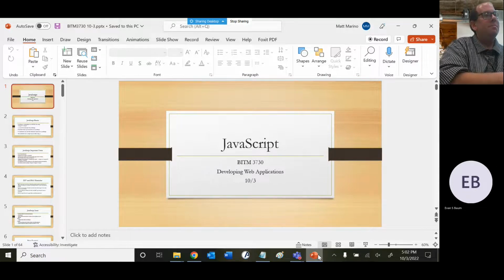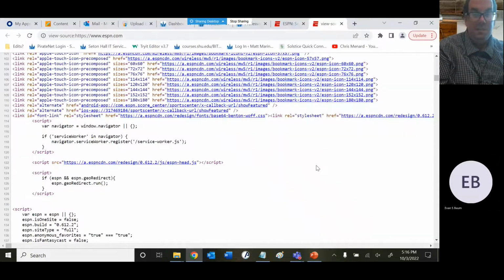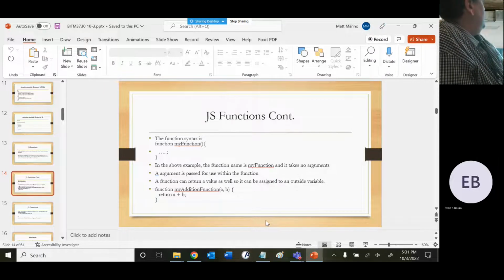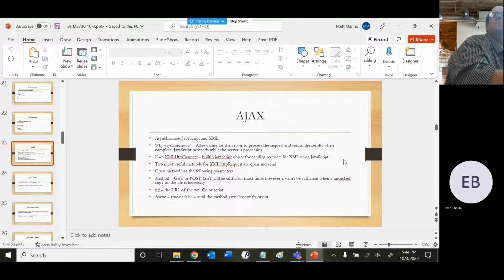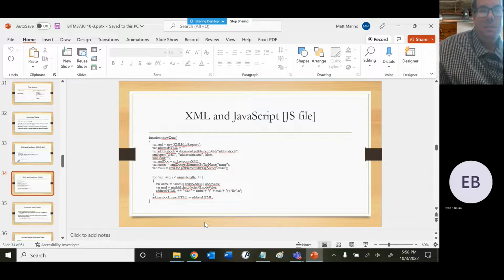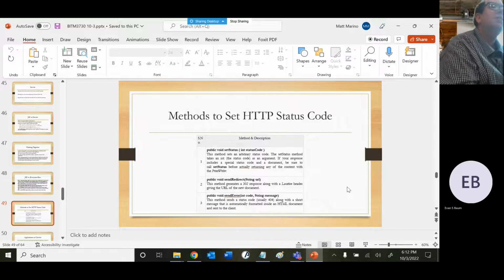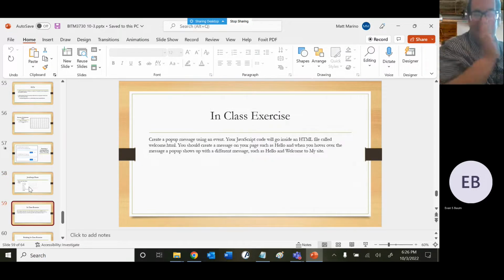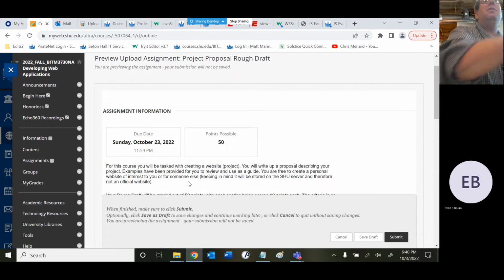10-3-22 Web Lecture